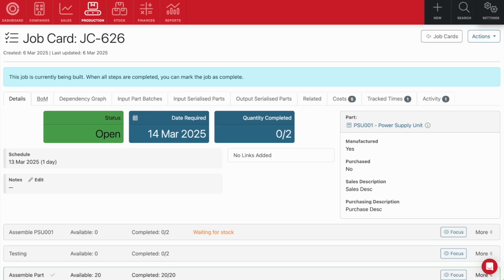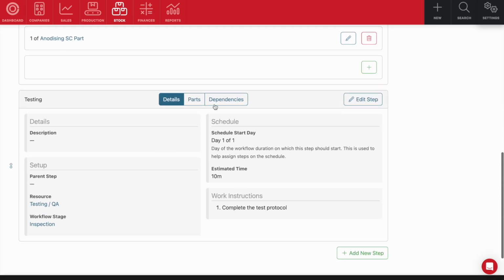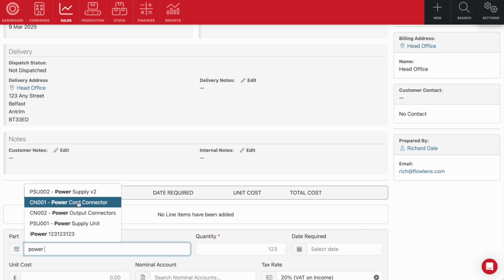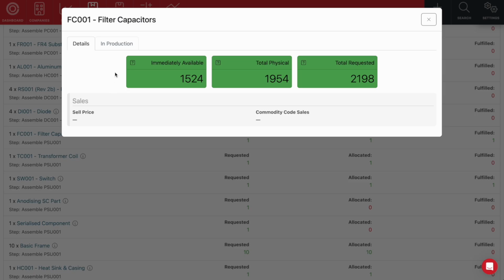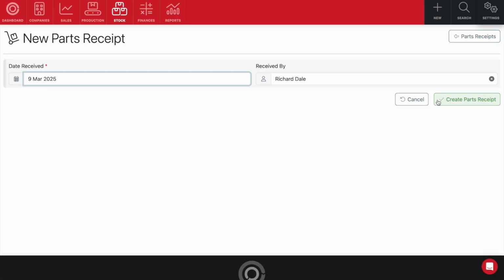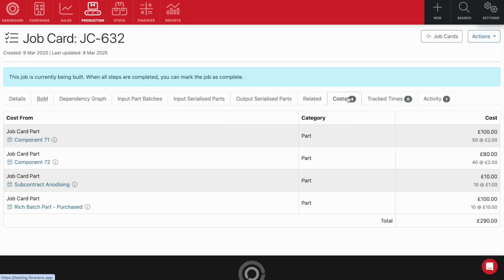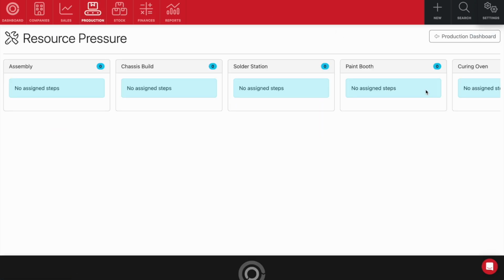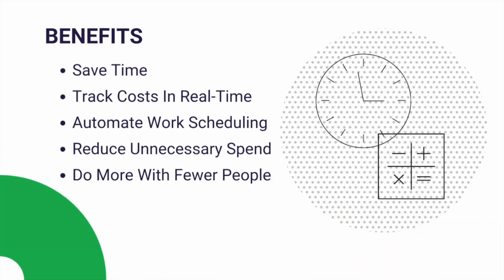Flowlens Demo & Overview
Flowlens is modular MES & MRP software for small equipment manufacturers.

If you're in the manufacturing and engineering sector and are looking at business systems that can help you grow, save you time and put all the information you need at your fingertips then book a demo or sign up for a free trial.